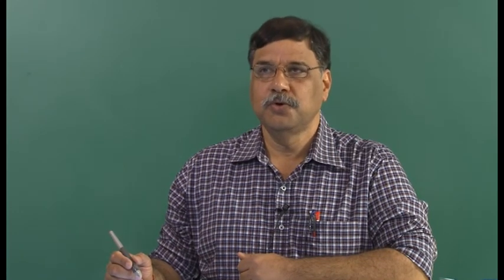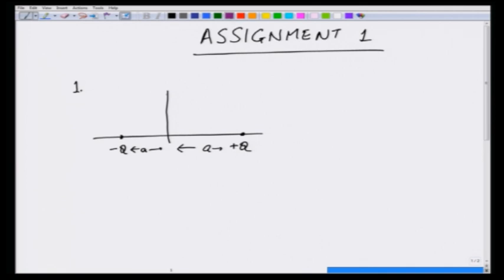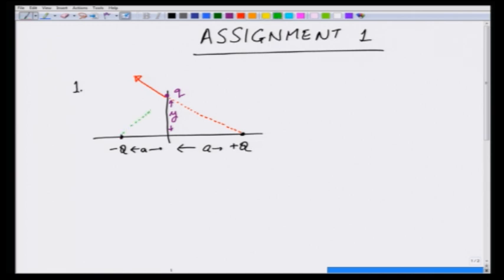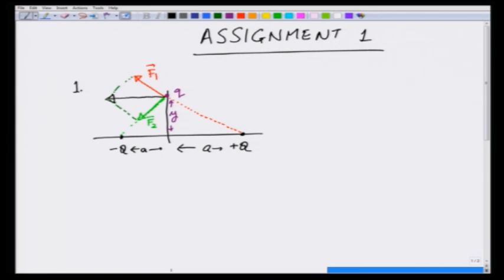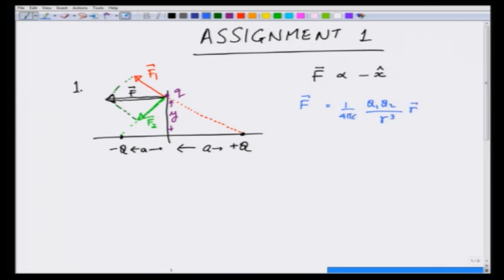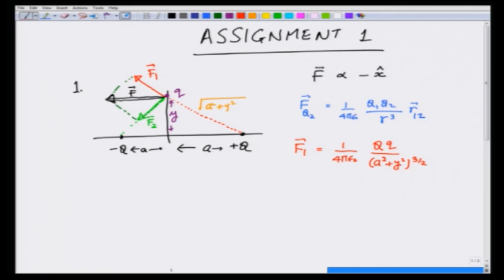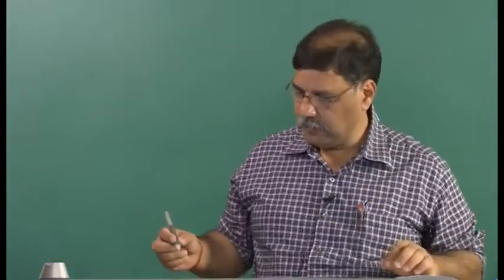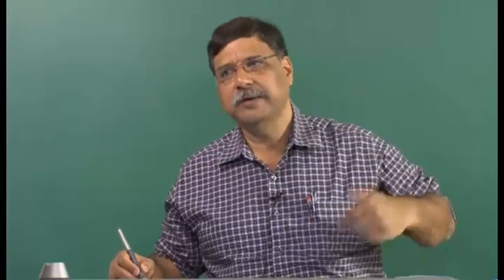Problem Set 1: Solutions to the Problems 1-3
To access the translated content:
1. The translated content of this course is available in regional languages.
 2. Regional language subtitles available for this course
 To watch the subtitles in regional languages:
 1. Click on the lecture under Course Details.
 2. Play the video.
 3. Now click on the Settings icon and a list of features will display
 4. From that select the option Subtitles/CC.
 5. Now select the Language from the available languages to read the subtitle in the regional language.